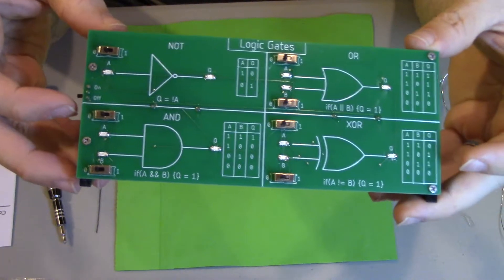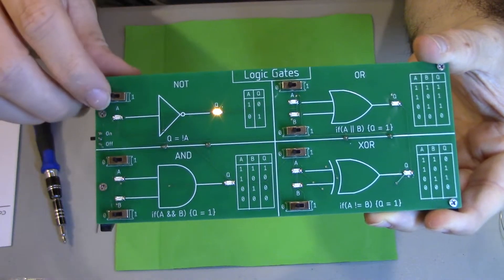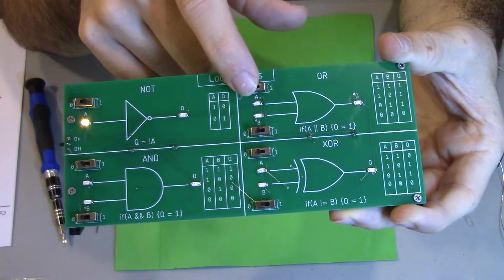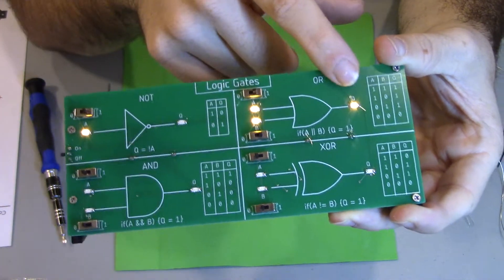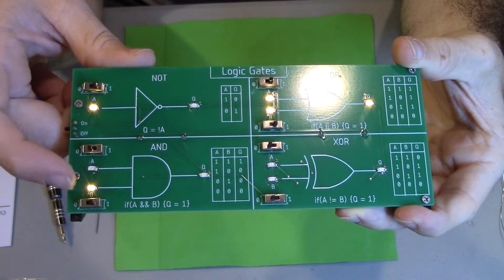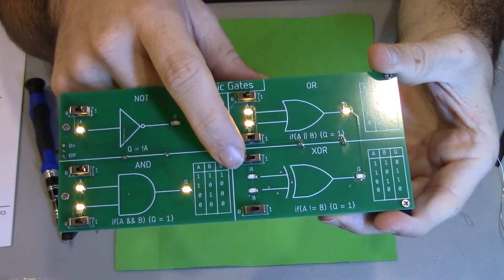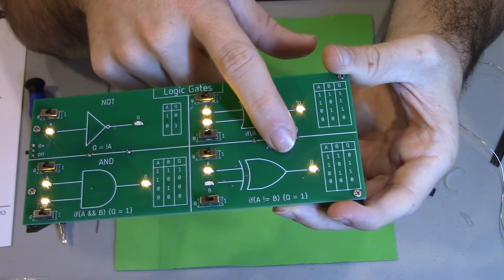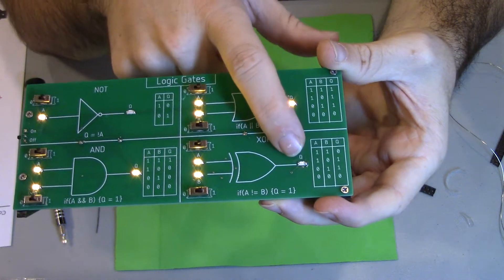TSJ Electronics: Logic Gate Display demonstration!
A demonstration of our Logic Gate Displays! Hope you enjoy it and hope you learn something! For more visit TSJElectronics.com